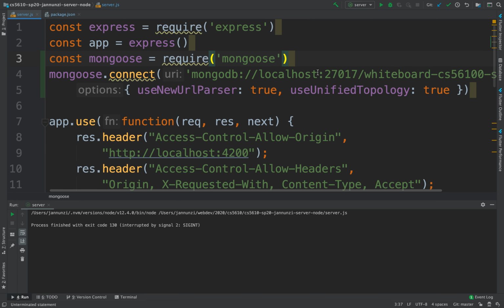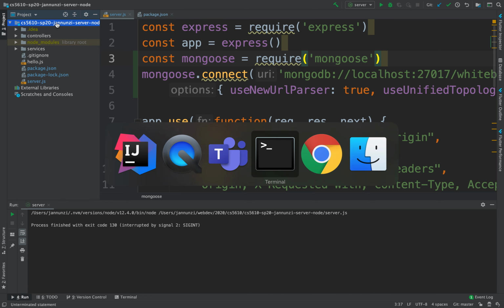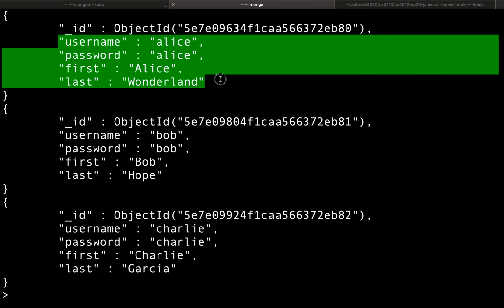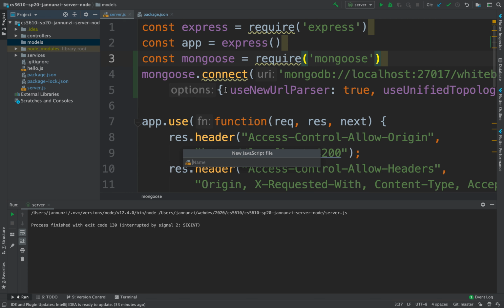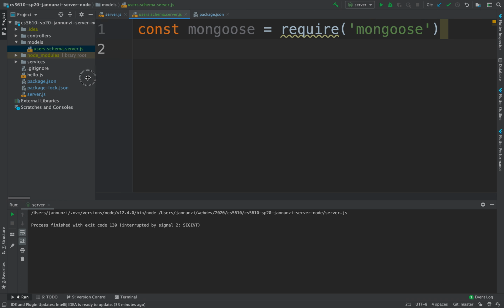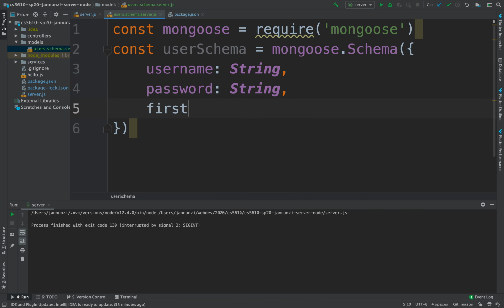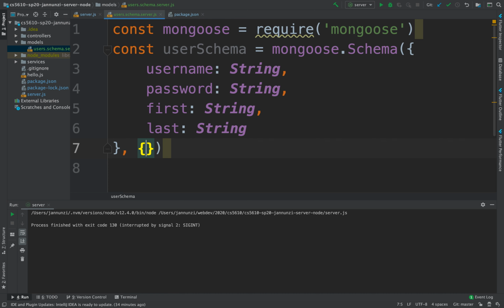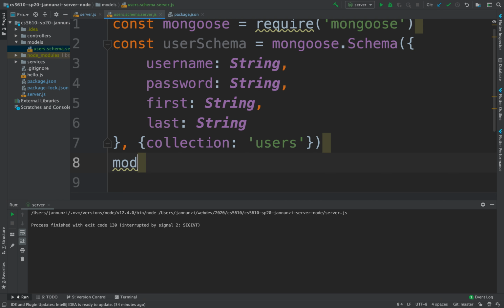Describing user data in Mongo DB with Mongoose schemas cs5610 sp20 12209